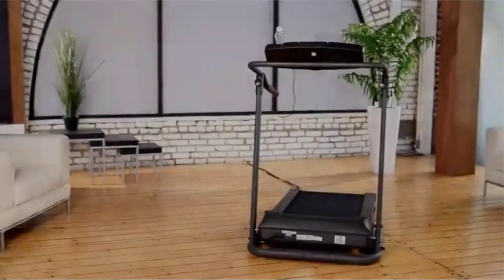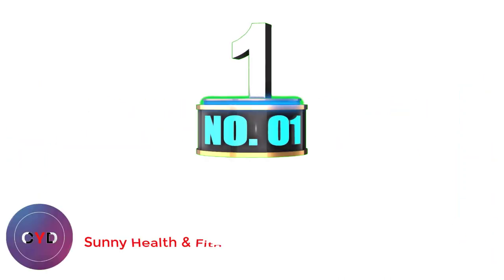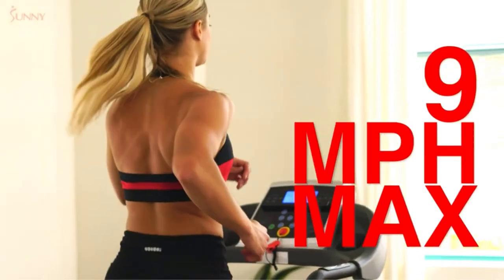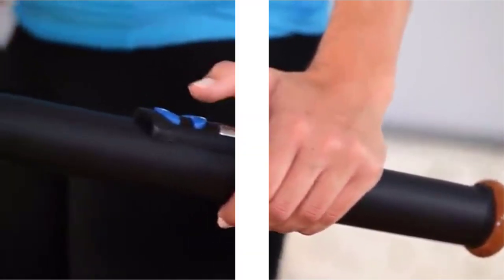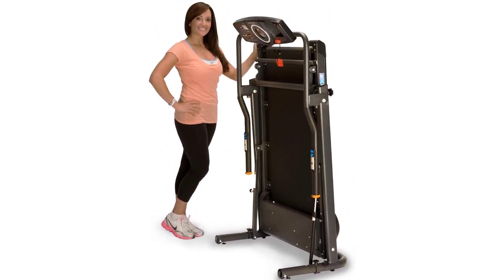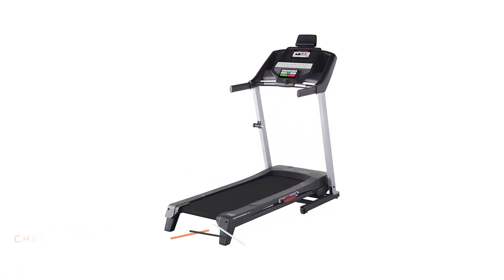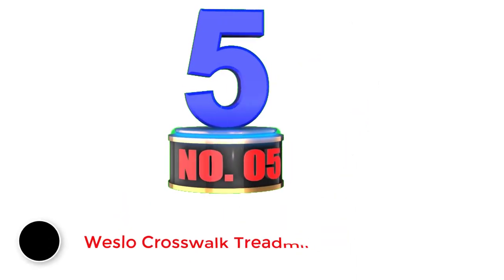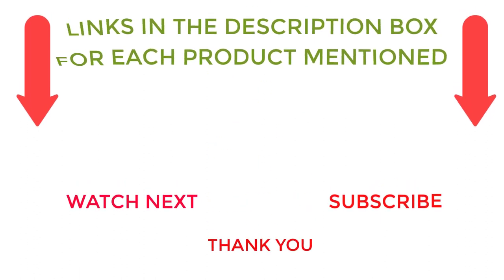Best Treadmills Under $500 For The Money 2023|Top 5 Best Treadmills Under $500 Reviews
Best Treadmills Under $500 For The Money 2023|Top 5 Best Treadmills Under $500 Reviews#treadmills#ad
📌Product Link 📌